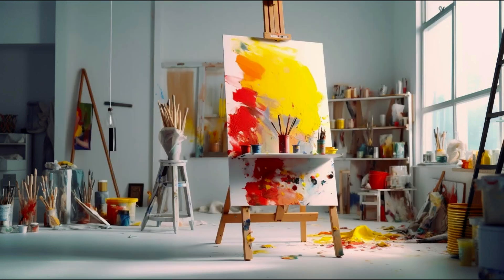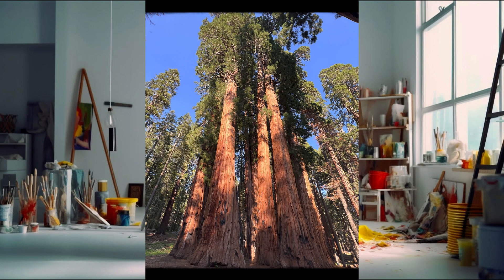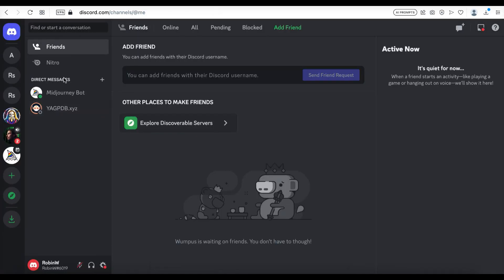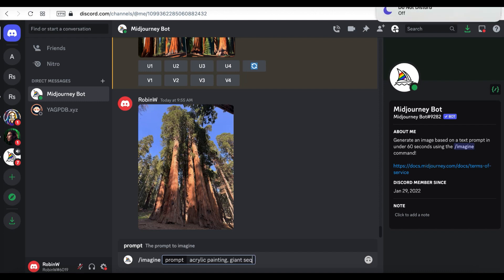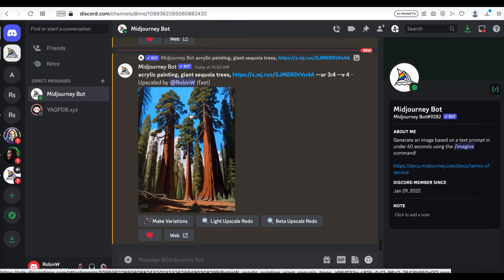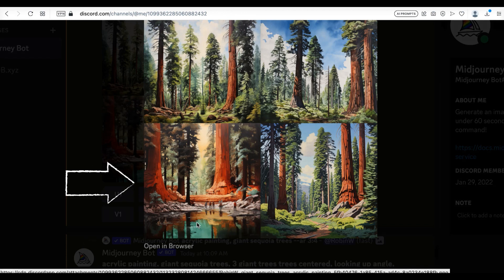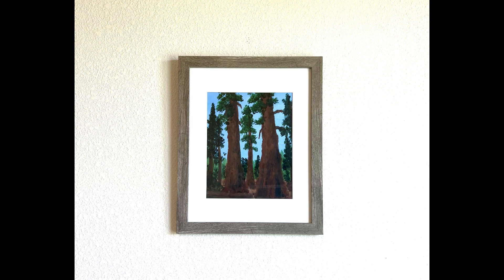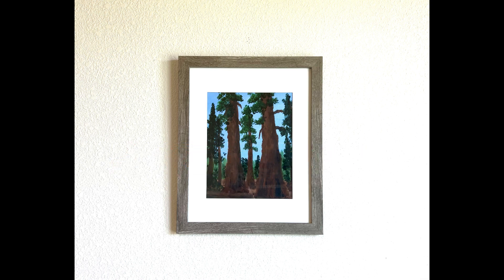Acrylic Painting for Beginners: National Park Series - Master Sequoia Tree Painting with Midjourney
🌲 Welcome to AI Learn Painting, where creativity meets technology in this exciting YouTube tutorial! In this episode, we take you on a journey through Sequoia National Park, where we capture a breathtaking landscape photo. Using the incredible Midjourney AI tool, we simplify the image to create a beginner-friendly version, perfect for aspiring artists.

🌿 Once we've got our modified image, it's time to break out the acrylic paints and brushes! Our step-by-step acrylic painting demonstration focuses on an essential skill - mastering the art of painting tree leaves. But here's the exciting twist: we'll show you how to achieve stunning results using not just traditional tools but even an ordinary paper towel!

🎨 Join us in discovering the magic of acrylic painting and unleash your creativity as we bring the beauty of Sequoia National Park to life on canvas. Whether you're a novice or an experienced painter looking to try new techniques, this tutorial is your gateway to artistic growth. So, grab your paints, brushes, and a handy paper towel – let's dive into this artistic adventure together!